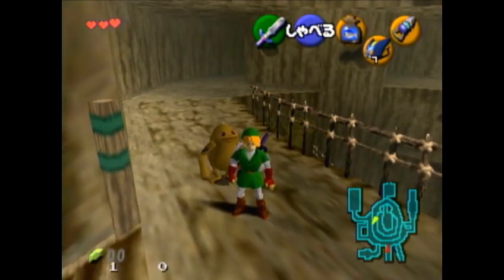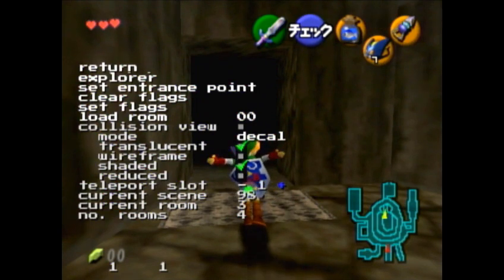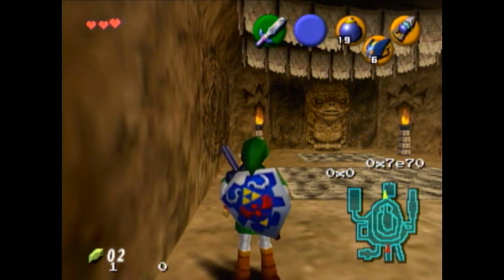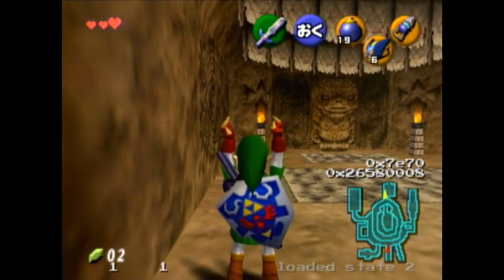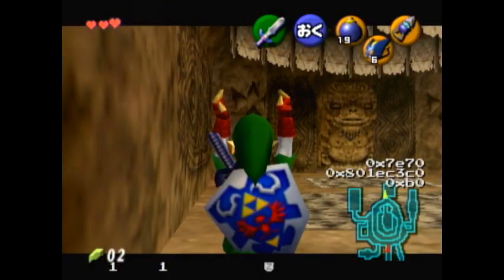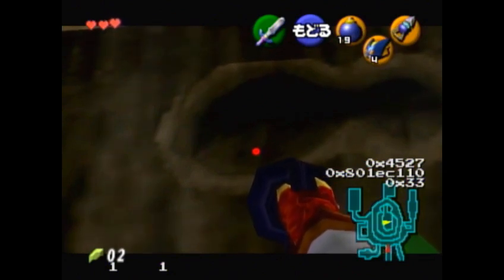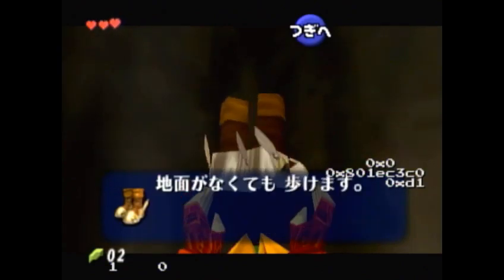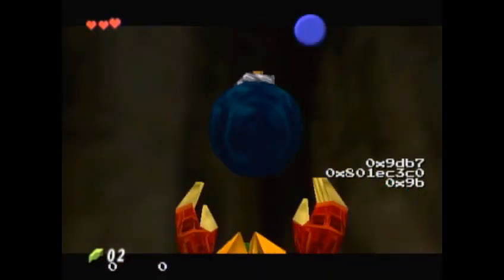Pot Chest Tutorial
Here are the instructions in a text form, which include adjustments that are faster for All Dungeons and 100%

(0:00) Introduction
(1:07) Identifying where the loading planes are
(2:45) Allocation setup
(4:54) Superslide
(5:26) 1.2 angle setup
(6:36) Note about gz savestates
(7:44) What goes wrong with the actor list
(9:32) Fixing the actor list
(10:15) Finishing the SRM
(11:33) Manipulating get item value
(12:01) Warning about positive get item values
(12:41) Example item setup
(14:08) Manipulating with bomb instead of hookshot
(14:37) Some more warnings

Watches used in the video, along with display type for gz:
Link's facing angle 801DB3A6, x16 (1.2) / 801DAAE6, x16 (1.0)
Pointer to next actor after pot chest 801EBF08, x32 (1.2) / 801EB648, x32 (1.0)
Get item value of pot chest 801EC2F7, x8 (1.2) / 801EBA37, x8 (1.0)
(Get item value is at pot chest + 0x584, and when manipulated will be hookshot/bomb + 0x1B7)

The angle at which you need to drop the unloaded pot is 0x7E70 (1.2) / 0x75B4 (1.0) / 0x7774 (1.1)

Some more points of caution that didn't make it into the video
-- Entering from Lost Woods is the same as entering from DMT or shop for allocation purposes, I just forgot to mention it.
-- While manipulating get item value, be sure that your bombchus don't hit things (walls and bomb flowers in particular) or your allocation may get messed up.
-- Once you're doing item setups, if you're going to use sword for setting up position, drop chus and pull hook after you've used sword.
-- When opening the chest, the game will write some data just beyond the pot's instance (that would be meant for a normal treasure chest).  This is where the second bombchu used for manipulating item value loads, and if the chu is still loaded this will corrupt that chu's x coordinate.  On N64 this will crash the game, but can be prevented by letting that chu explode before opening the chest.